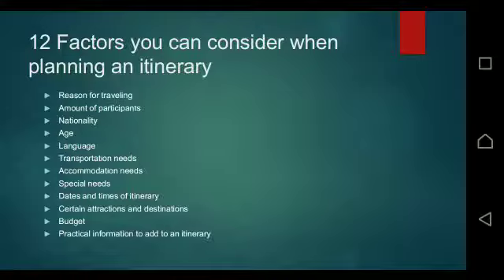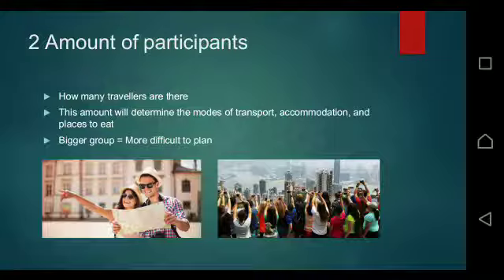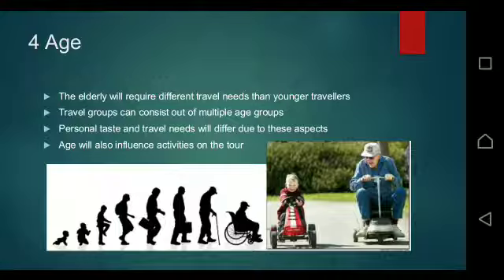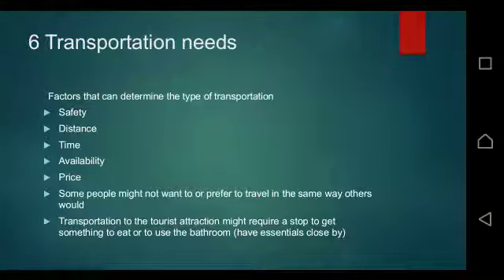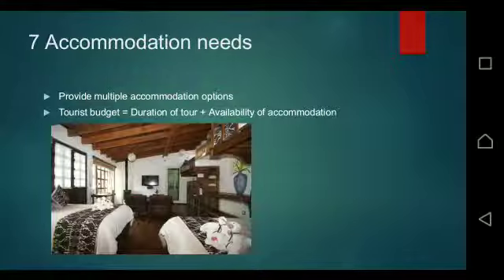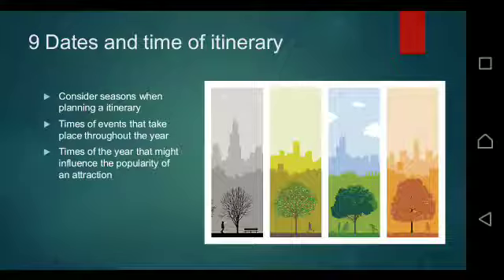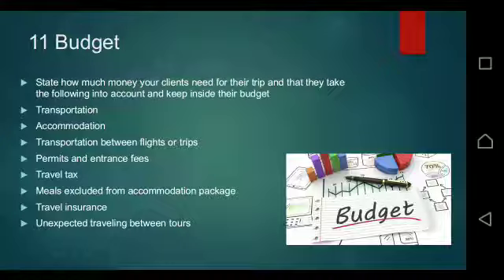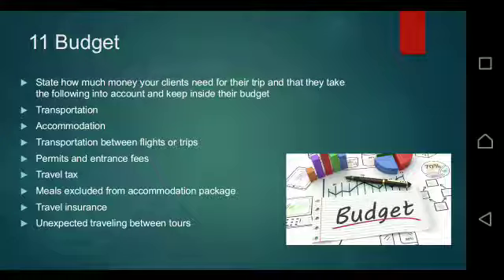JMD 336 - Factors to consider when planning an itinerary